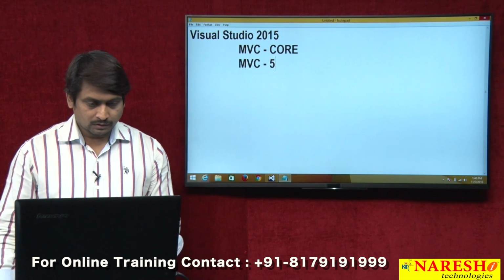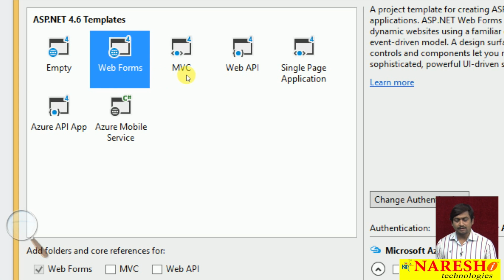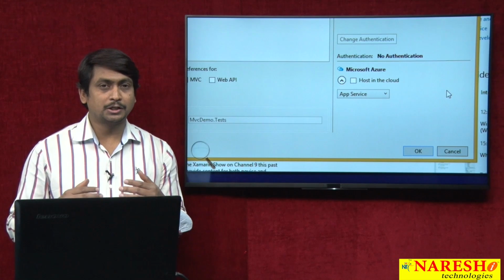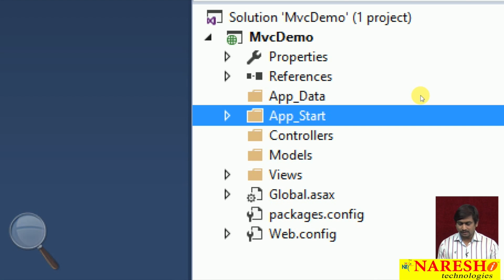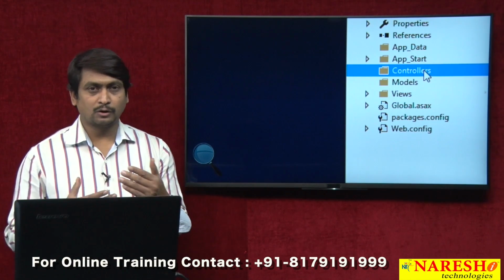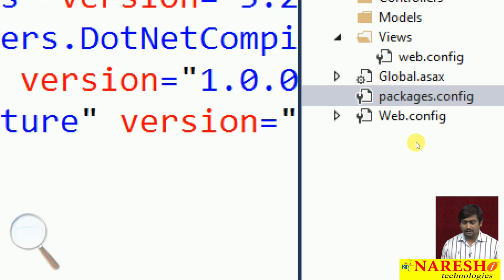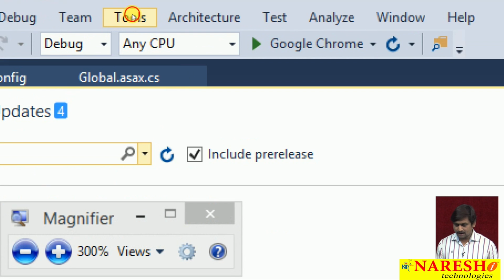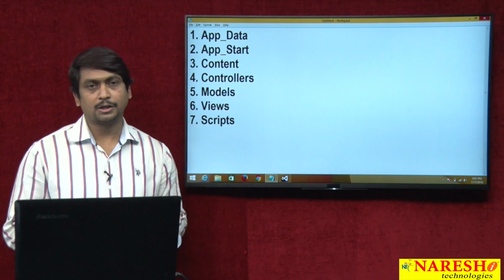MVC Application And File System